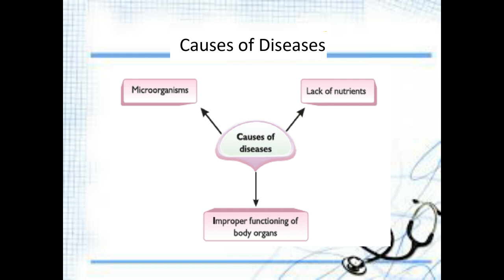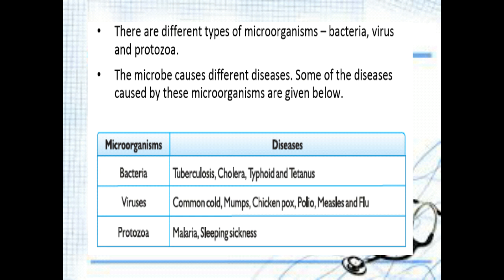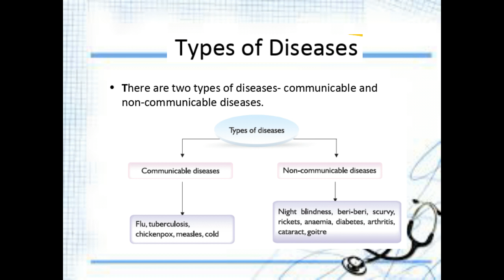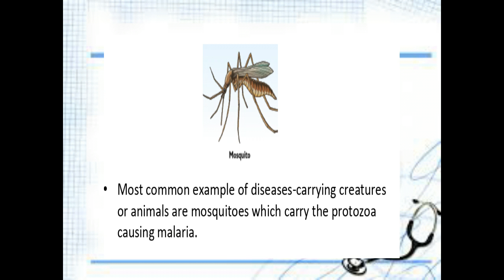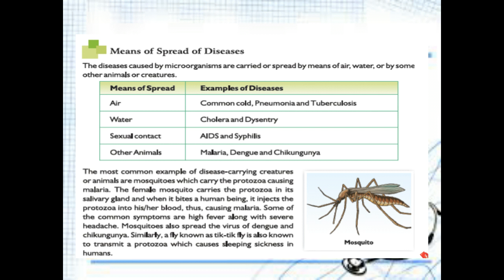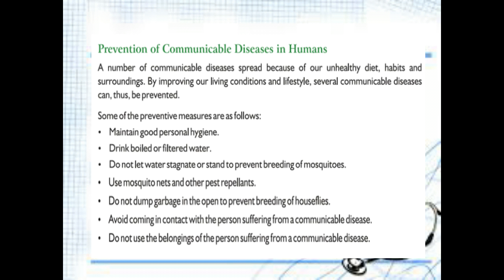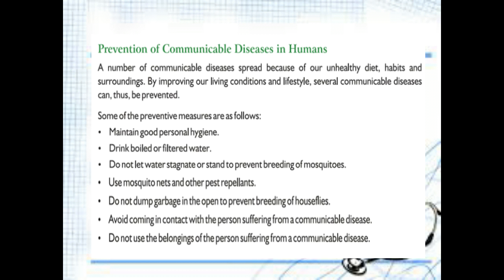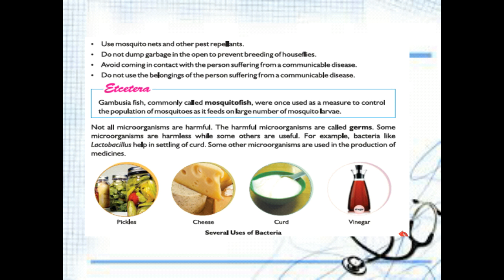G5 SCI 17 12 2020